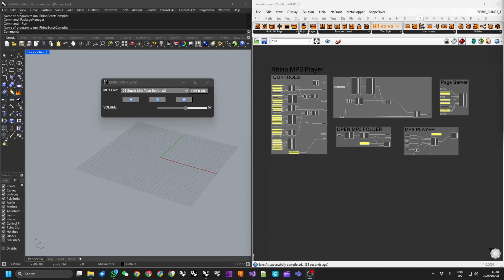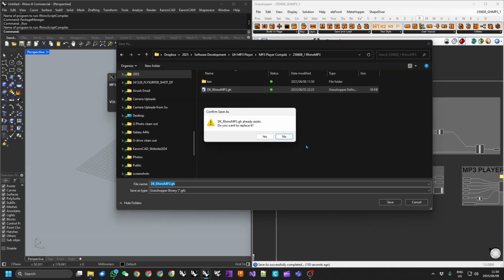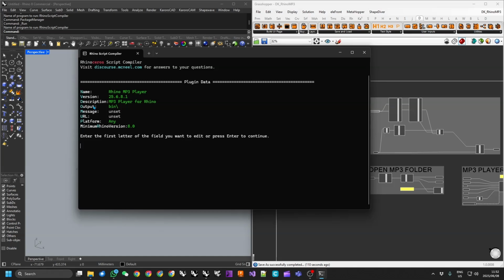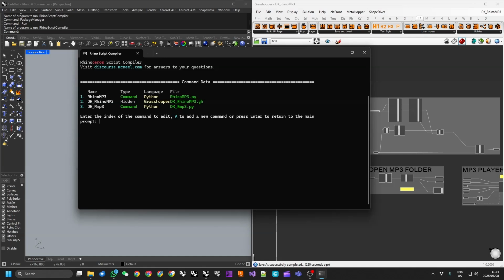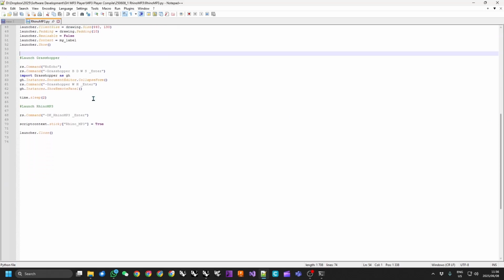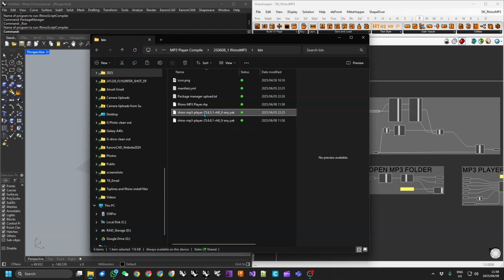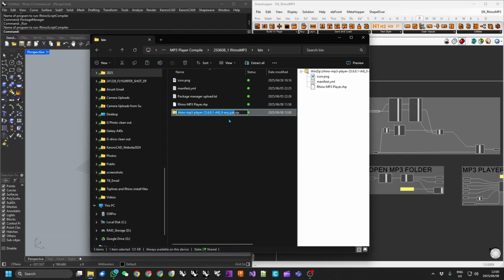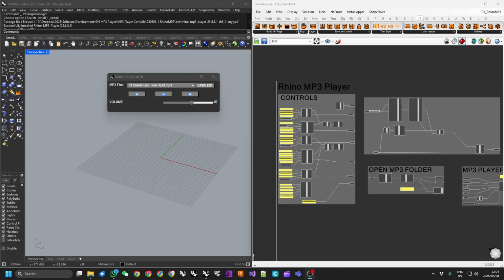DKUI - How to create a Rhino Plugin from a Grasshopper file with Rhino Script Compiler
In this video DK takes you through the process of formatting and compiling your DKUI controlled Grasshopper file into a Rhino .YAK file - suitable to drag and drop install as a Rhino Plugin.

- DKUI
- Rhino Script Complier
-  YAK file
- MP3 Player
- Merge
- Rhino
- Rhino 3D
- Grasshopper
- GUI
- User Interface
- Hello World
- HumanUI